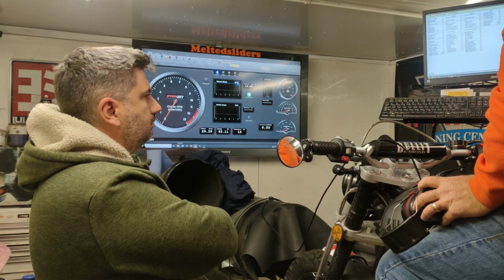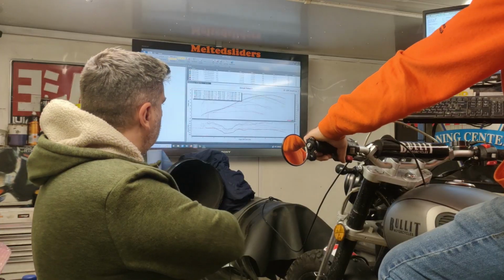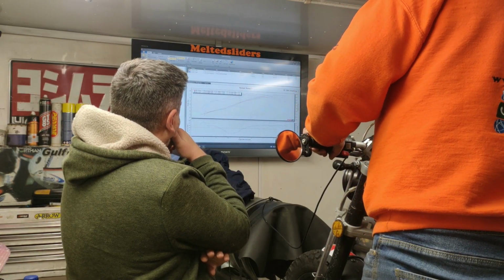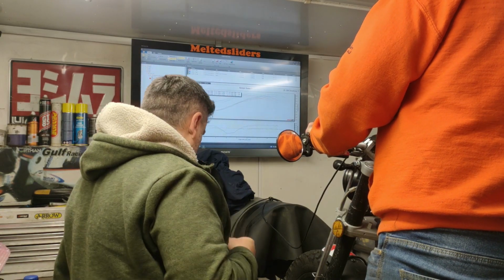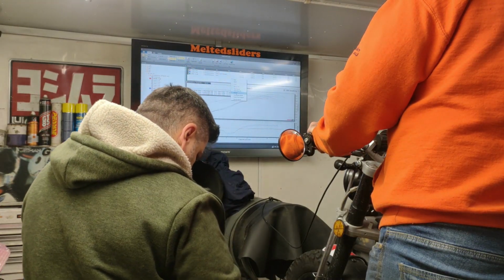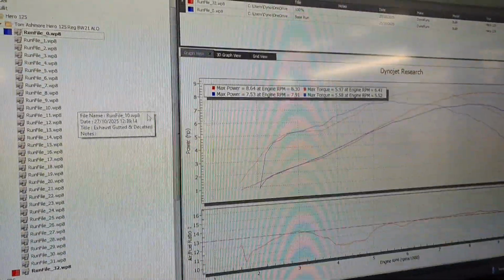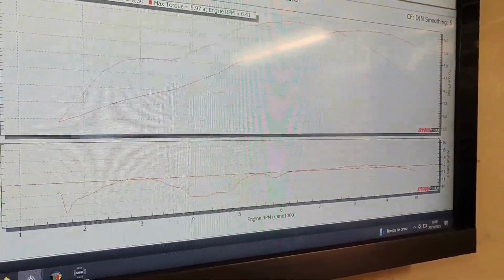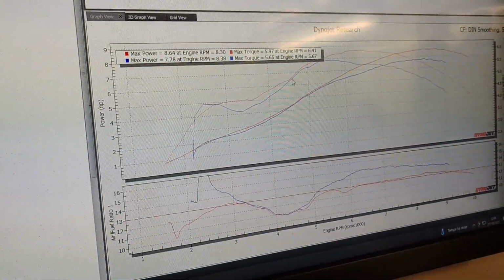Dyno test raw vid Bullit hero 125cc euro 4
or one off any amount. We have performed dyno run of Bullit hero 125cc euro 4